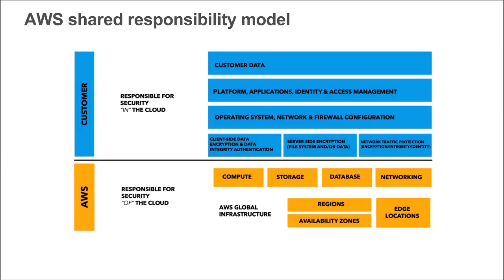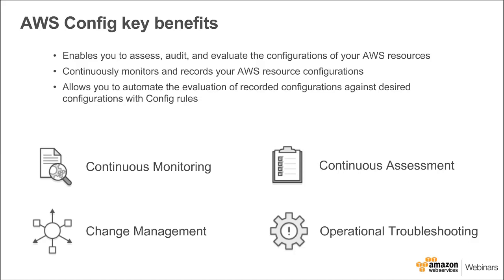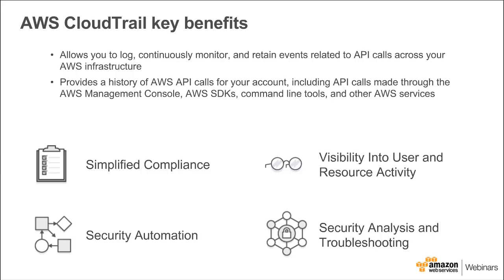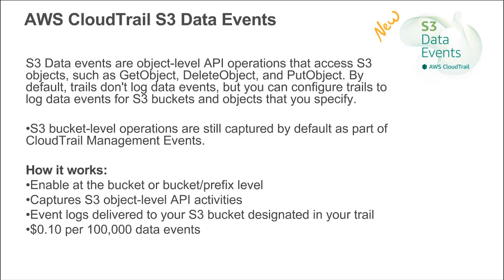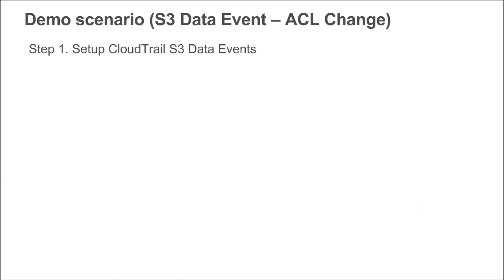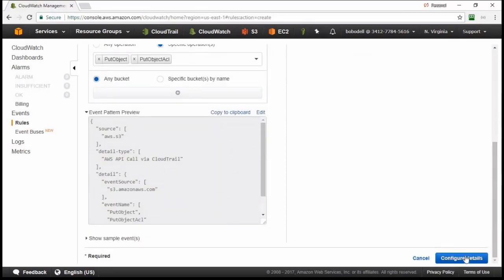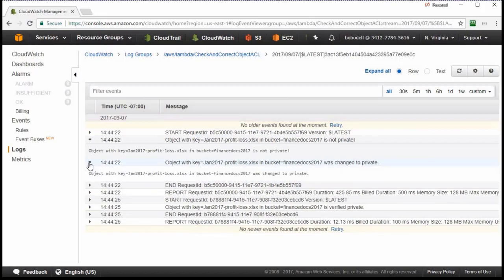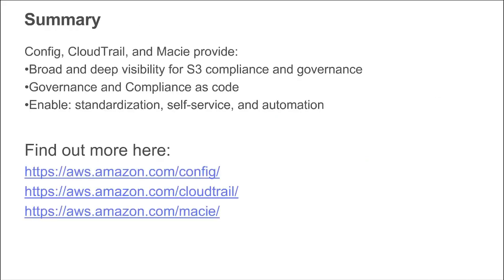Using CloudTrail to enhance compliance and governance of S3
Learning Objectives:
- Learn how to use AWS services to protect highly classified information
- Learn how to use AWS CloudTrail to gain visibility into your AWS account activity
- Learn about compliance and governance with AWS

As organizations move their workloads to the cloud, companies must take steps to protect and audit highly classified information and resources. This session will focus on using AWS CloudTrail data events in combination with Amazon CloudWatch Events, AWS Kinesis, and AWS Lambda to monitor critical Amazon S3 objects including classified files, database backups, and company intellectual property. The session will include demonstrations with governance and auditing workflow in mind and discuss how these technologies can be used within a data classification structure.